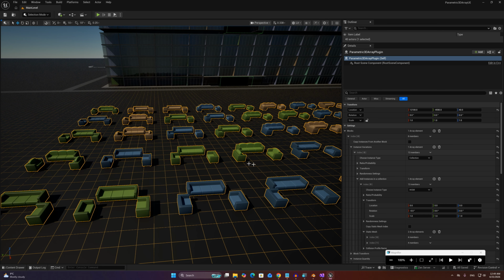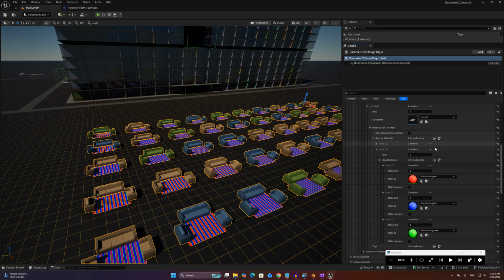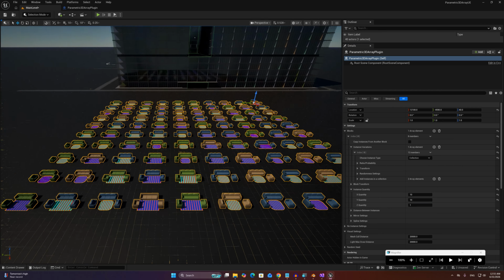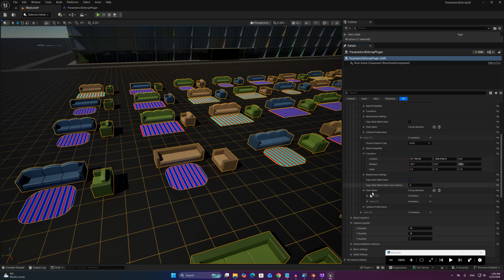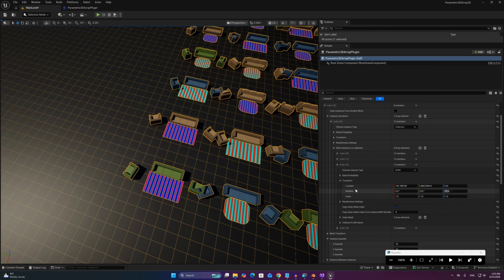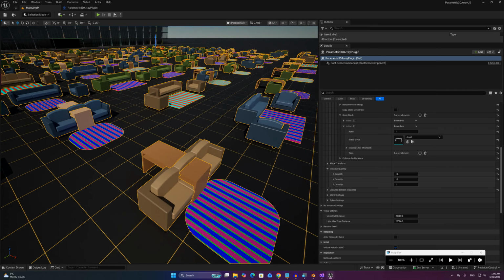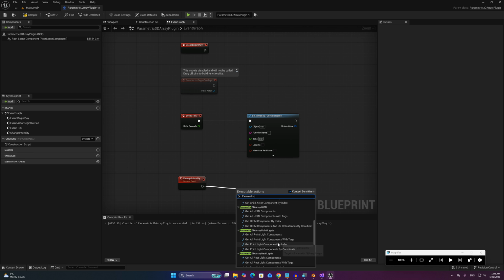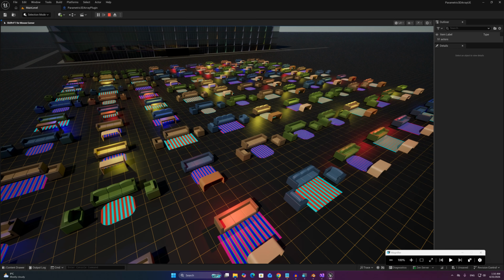UE5 Parametric 3D Array UPDATE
I've updated Parametric 3D Array Plugin for UE5. Now it has some new features.

This plug-in empowers you to create highly complex and richly varied parametric arrays, significantly enhancing your level design pipeline. You can seamlessly incorporate Blueprint Actors, light sources, and even Skeletal Meshes into your arrays, distributing them with true randomness for more natural, organic results.

One of its most powerful features is intelligent optimization. The plug-in automatically detects identical Static Meshes that share the same materials and merges them into HISM Components (Hierarchical Instanced Static Meshes), when enabled. This dramatically improves rendering performance while preserving visual diversity.

Instances can also be distributed along splines, making it ideal for creating roads, fences, corridors, railings, pipelines, and other spline-based structures.

Beyond placement, the plug-in offers advanced material control. You can assign different materials to instances and organize assets into collections. These collections can then be duplicated and distributed procedurally, giving you maximum creative flexibility with minimal manual effort.

The Parametric Array Plug-in is especially effective for building large-scale environments—from architectural structures filled with interior elements like furniture and lighting, to complex urban scenes populated with benches, streetlights, and other city assets. It also works exceptionally well in combination with Megalights, enabling visually rich yet performance-efficient scenes.

For further optimization, you can configure Cull Distance and Max Draw Distance for all generated objects, ensuring excellent runtime performance even in large environments.

Additionally, every generated item remains accessible at runtime. Through Blueprints, you can retrieve and modify individual instances dynamically, enabling interactive and responsive gameplay systems.

Instructions:
To use the plug-in, download it from FAB.com, install it, and simply drag and drop the Parametric3DArrayBP into your scene—this will create the corresponding actor. You can then configure it in the Details panel, as demonstrated in the video tutorial above.